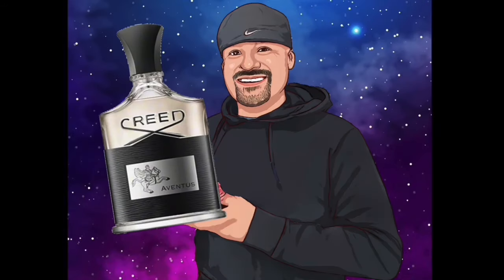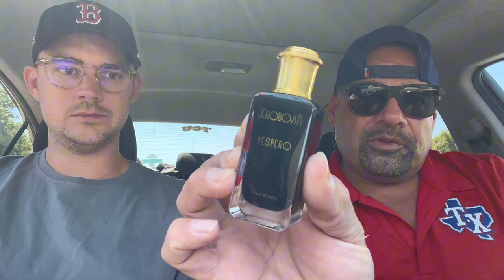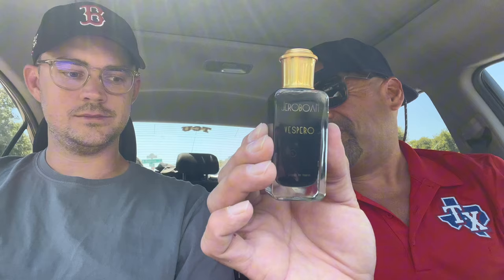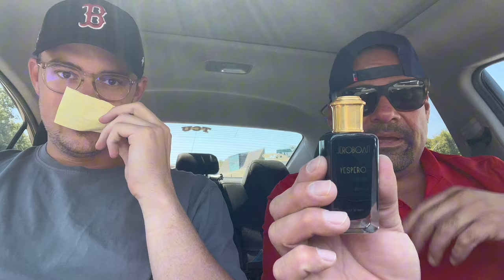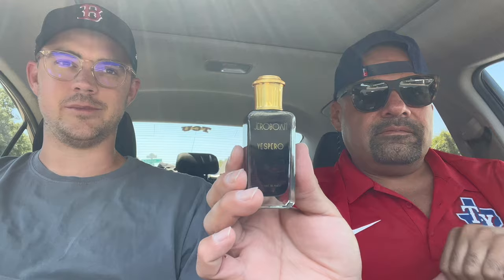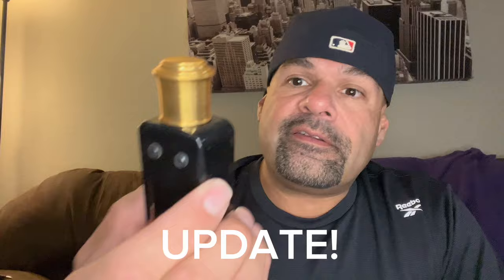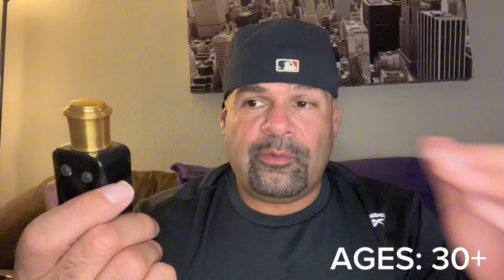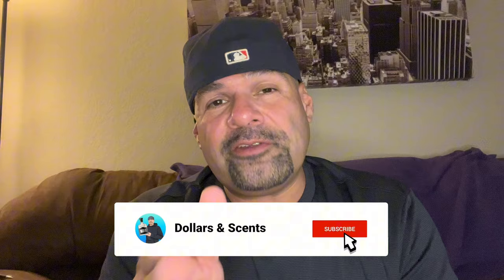Vespero by Jeroboam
Check out my first impressions and update video on this popular fragrance from the house of Jeroboam perfumes - Vespero! Fragrance fans say it reminds them of another popular fragrance..does it?? Watch and find out!